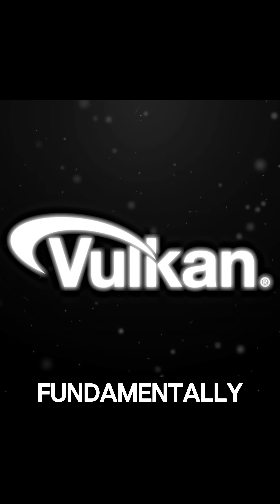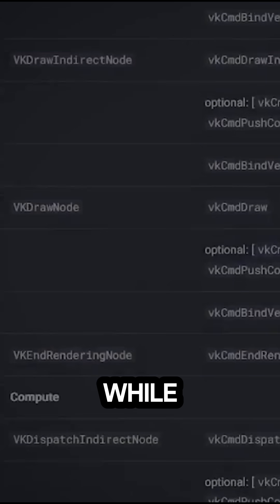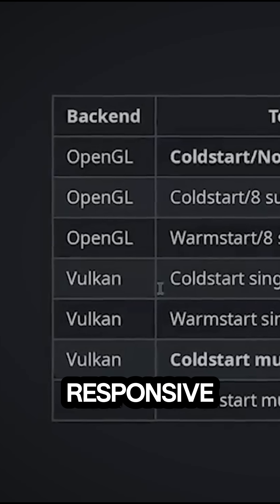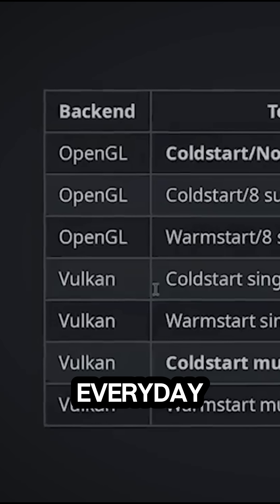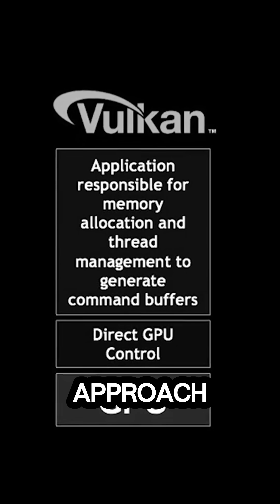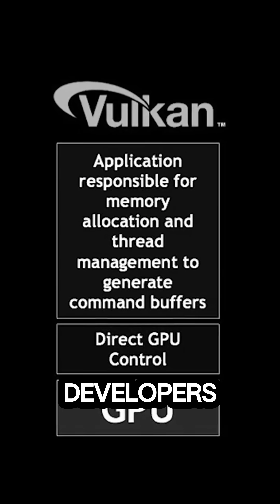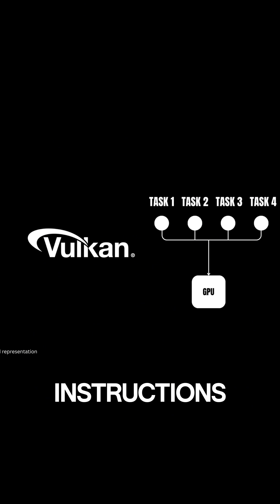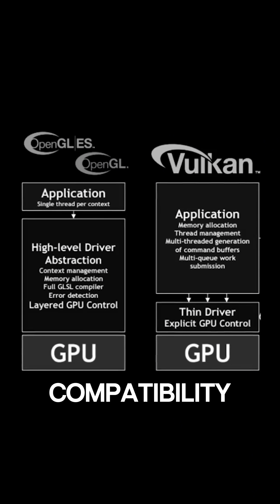Blender’s Big Leap: Switching to Vulkan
Blender’s switch to Vulkan brings faster startup, smoother viewport performance, and lower CPU overhead. Cold starts drop from 2 minutes to just 6 seconds, and UI responsiveness improves dramatically. Vulkan also sets the stage for future features like GPU-accelerated painting, HDR display support, and hardware ray tracing. While Cycles rendering and rig posing remain mostly unaffected, this upgrade modernizes Blender’s core and boosts day-to-day workflows.

Productivity►:
Clean Panels